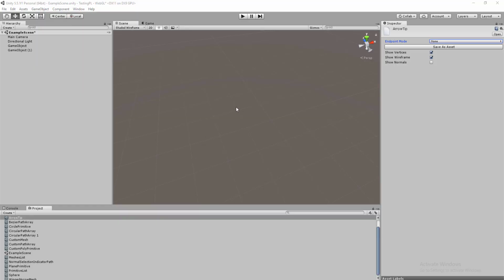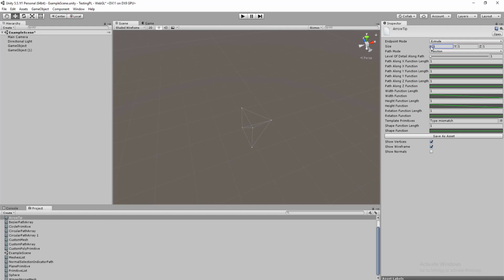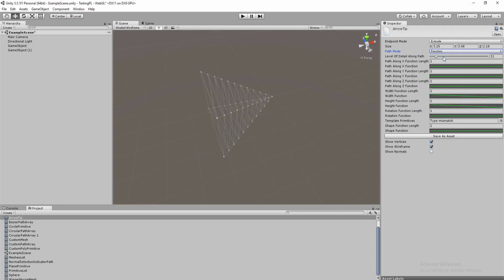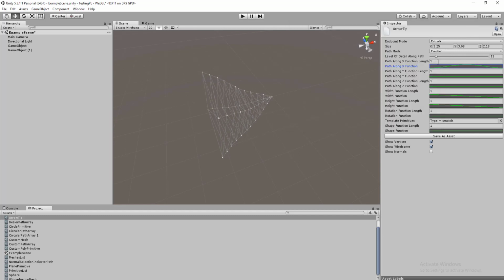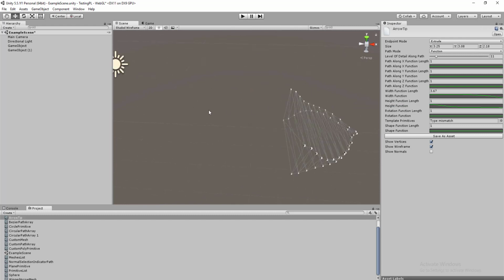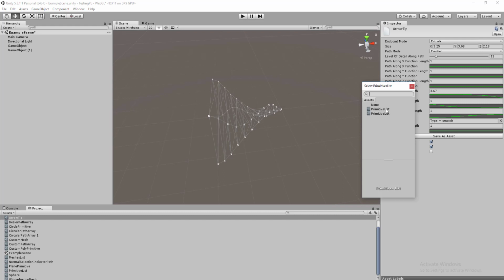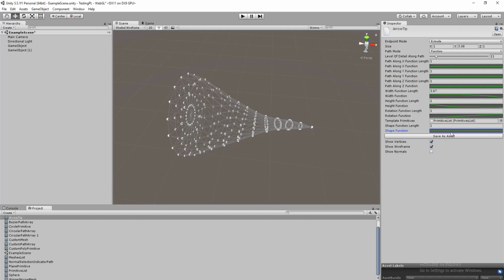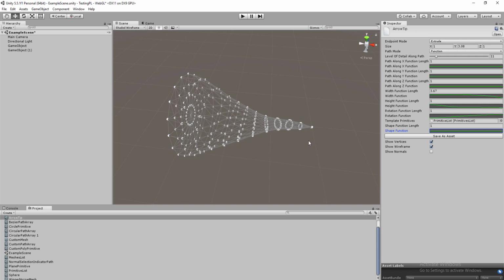Tutorial Arrow Tips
Tutorial on how to define arrow tips using the editor.